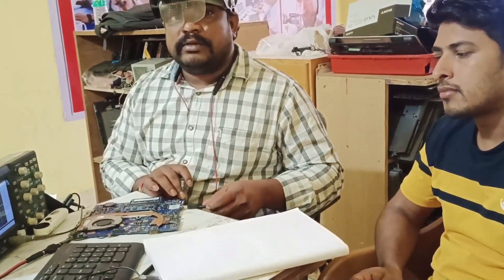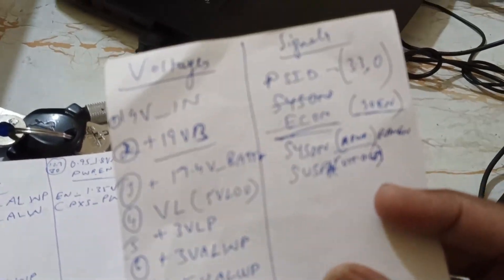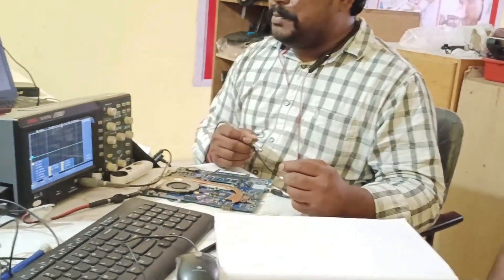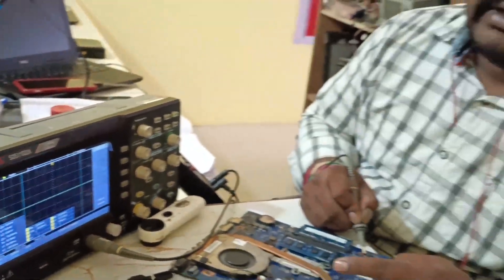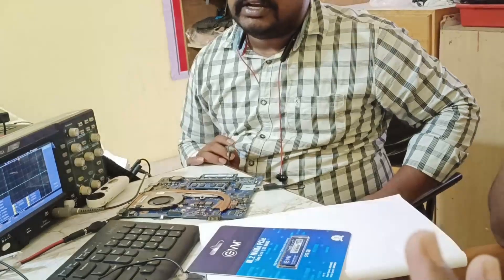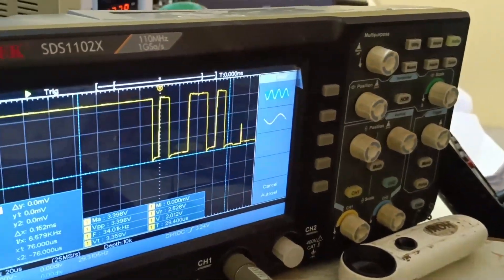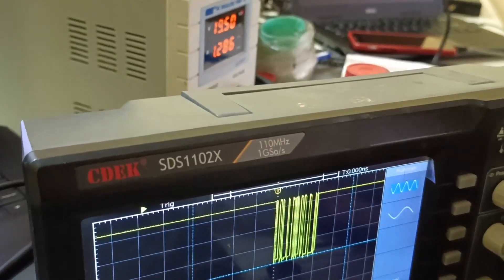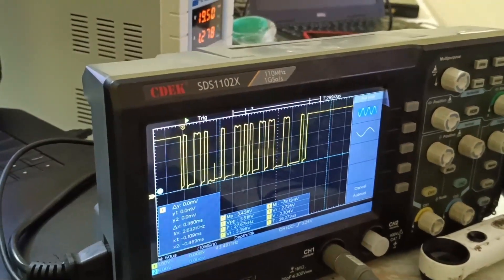LAPTOP REPAIR - HOW TO CHECK PSID, DATA CLOCK, AND BEEP SIGNALS IN DSO?